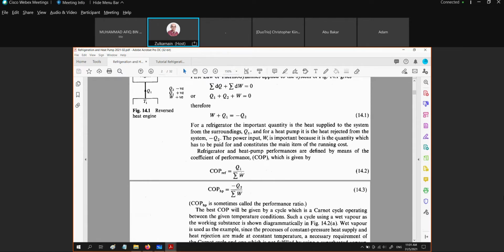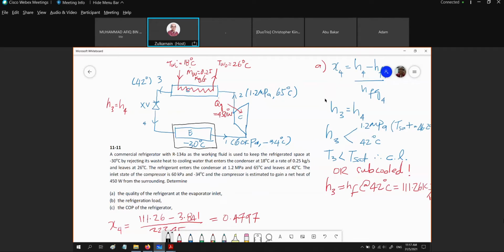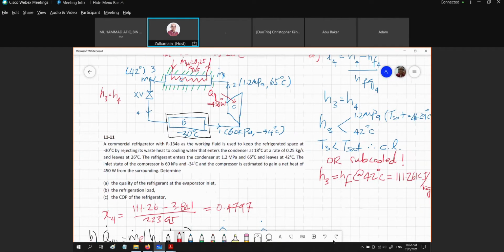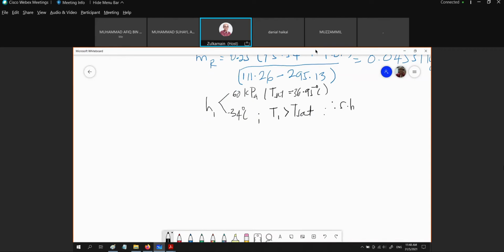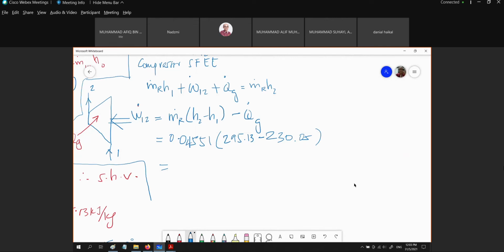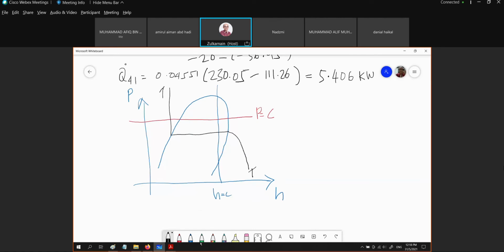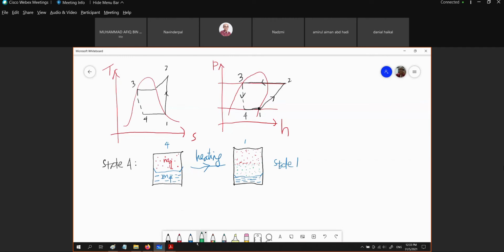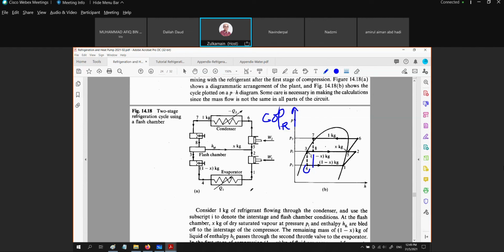Week 12: Refrigeration Cycles Part 2